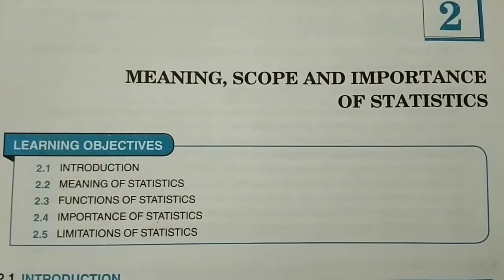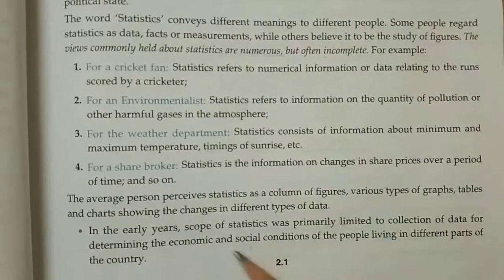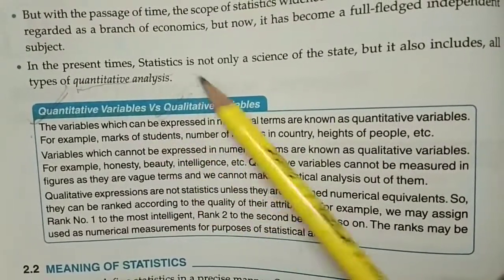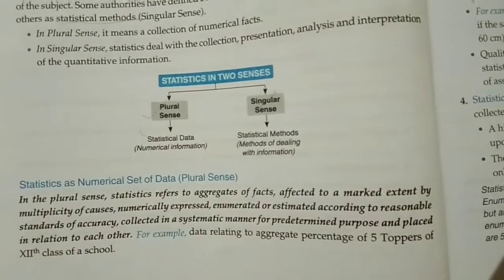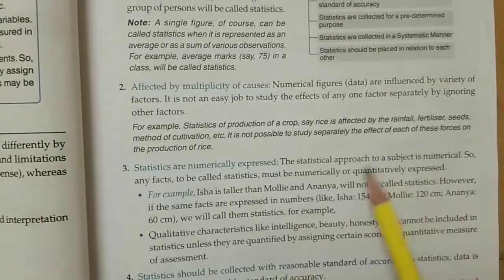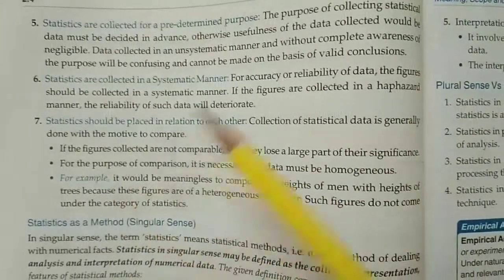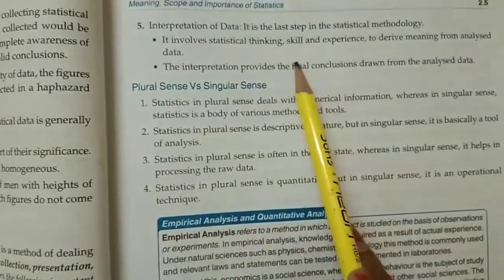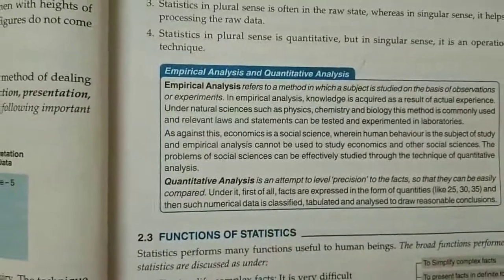XI|Ch.2 Meaning, Scope and Importance of Statistics